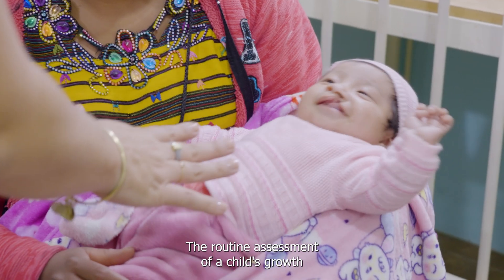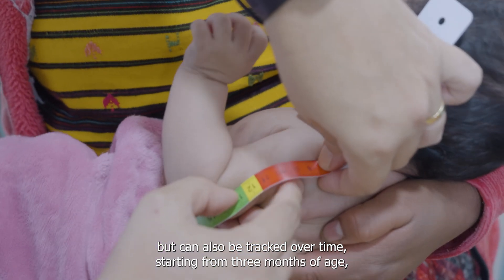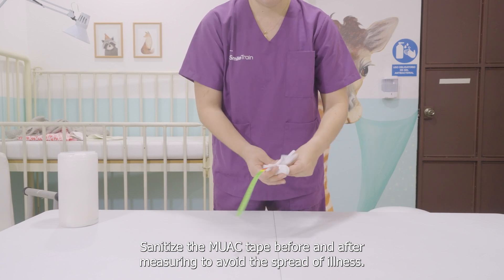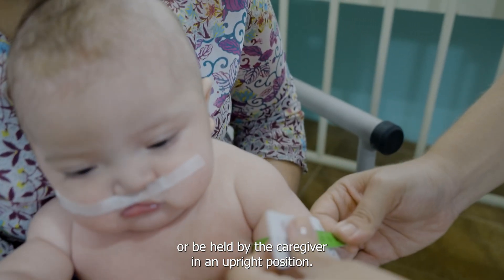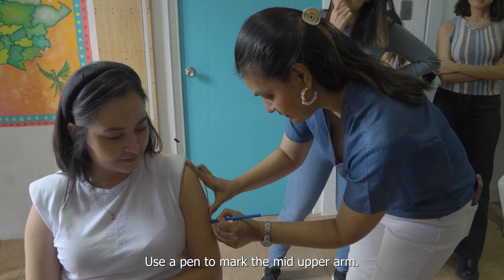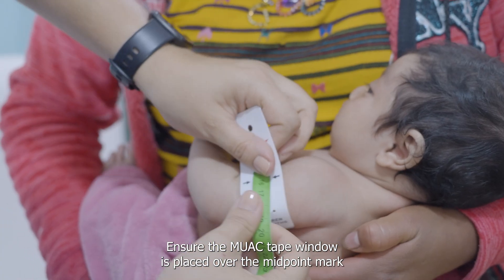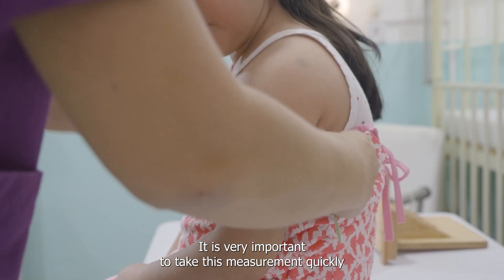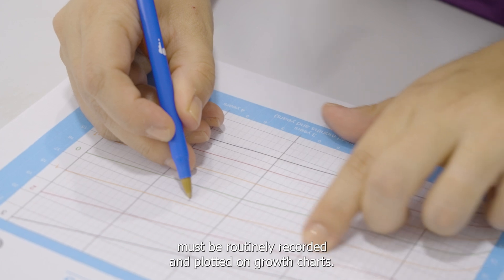Episode 4: Technique for measuring mid-upper arm circumference (MUAC)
The routine assessment of a child’s growth provides key insights into a child’s development, nutritional status, and response to feeding counseling or nutrition interventions.

Applying correct measuring techniques is key to gathering precise, consistent, and reliable data that accurately reflects the child’s development and health status.